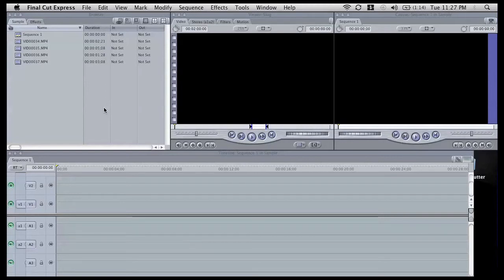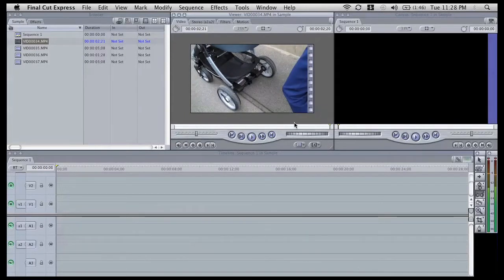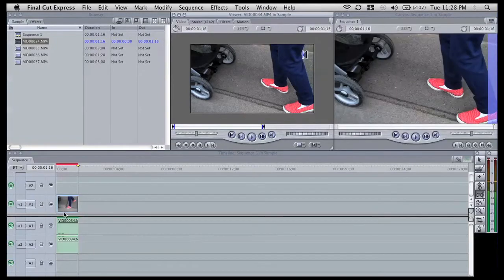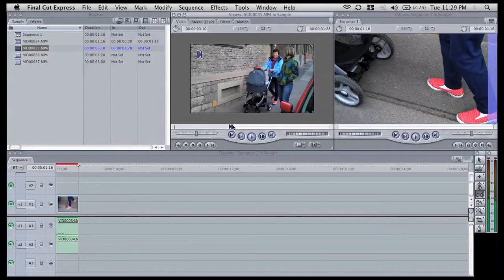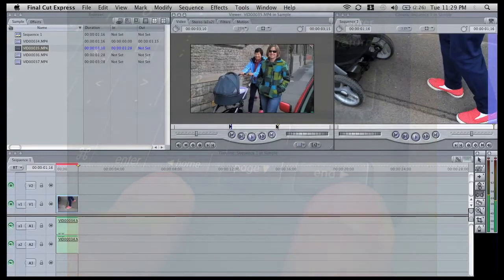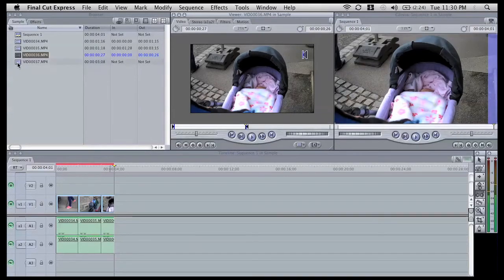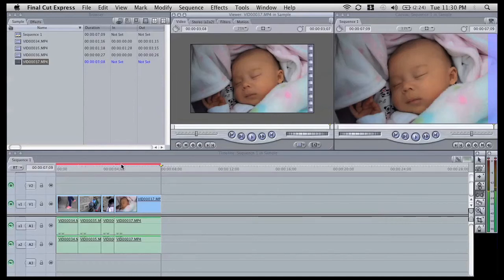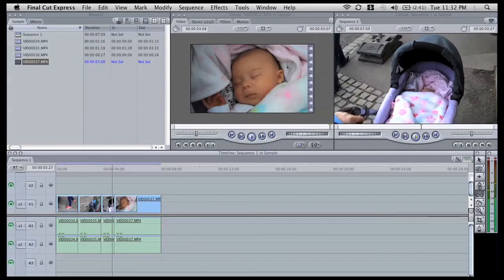05 Three Point Editing Tutorial.mov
Avoid long rendering times.  This is a Final Cut Pro tutorial that outlines how to edit using in and out points and the viewer.  This tutorial is made for the Las Positas Video Journalism class.